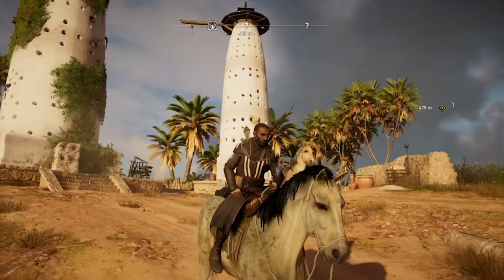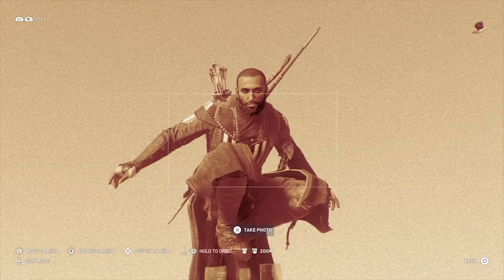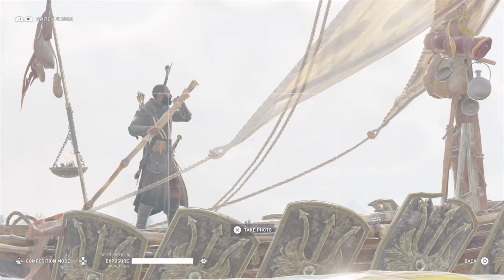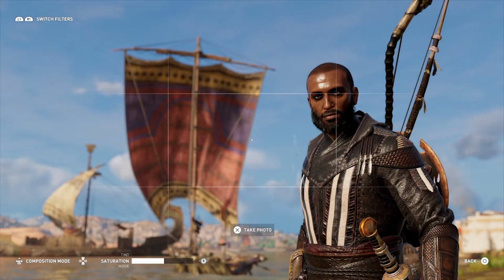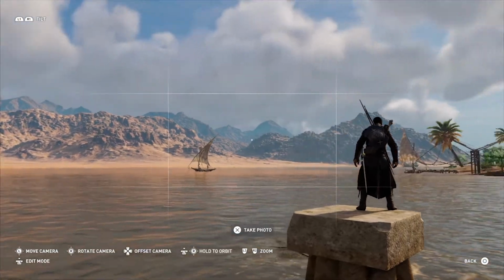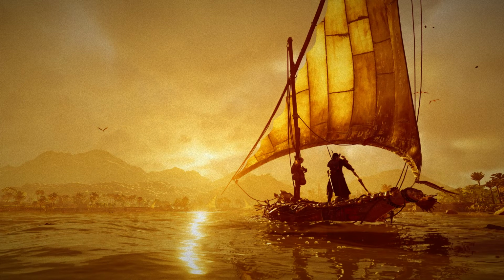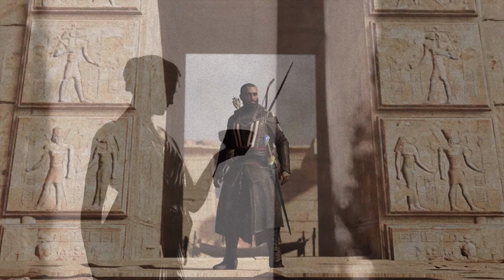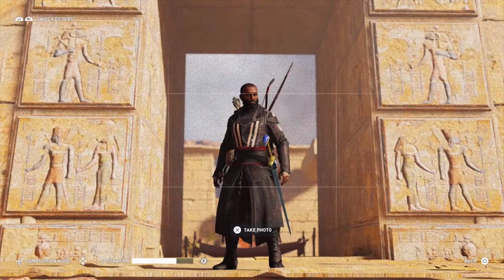Pro Photographer breaks down the photo mode in Assassin's Creed Origins | VPGuide 40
In the 40th episode of The Virtual Photographers Guide PG breaks down the photo mode in Assassin’s Creed Origins on PS4.

Time Index:
00:00 - Assassin’s Creed Origins
00:33 - Basic Settings
01:38 - Advanced Settings
03:37 - The Verdict
04:20 - Photo Examples
06:48 - Summary